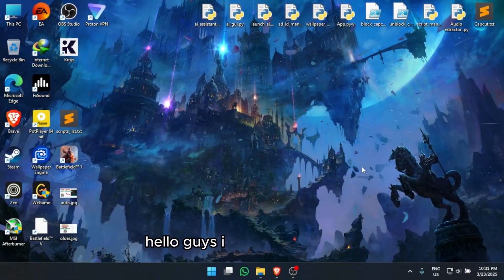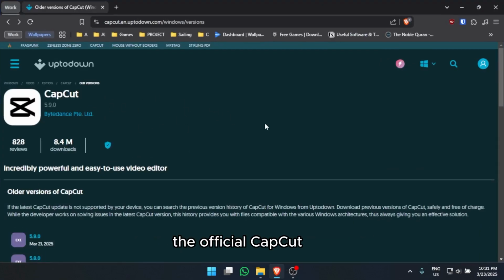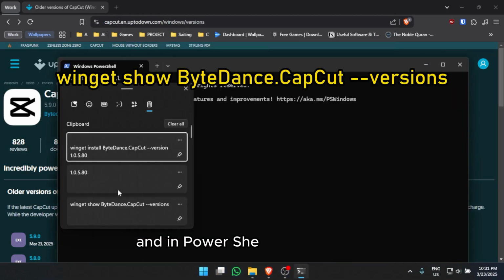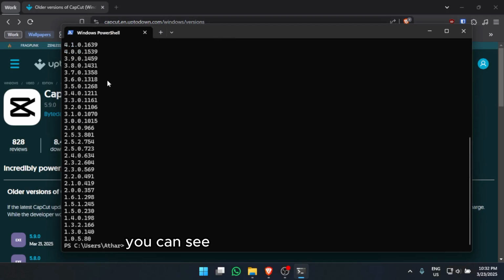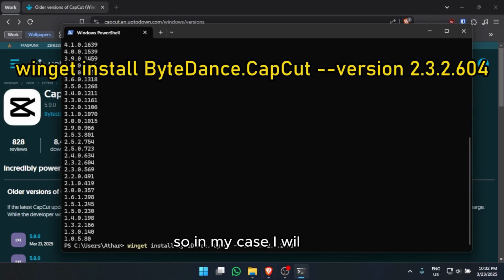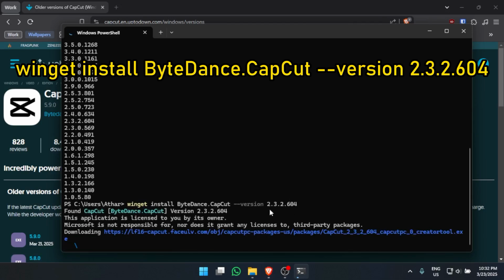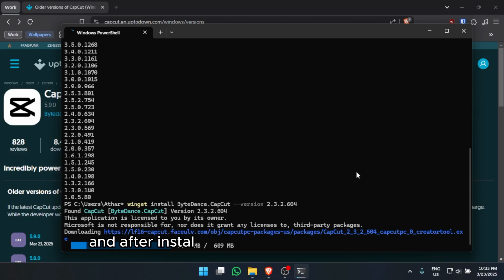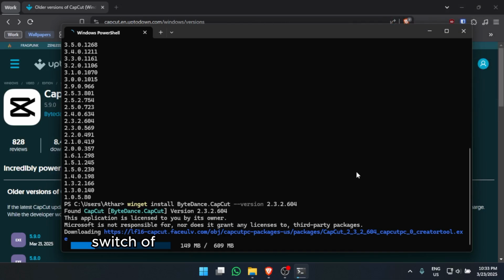How To Officially Download Capcut Older Versions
winget show ByteDance.CapCut --versions

winget install ByteDance.CapCut --version 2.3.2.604